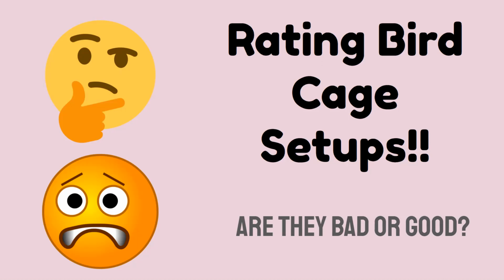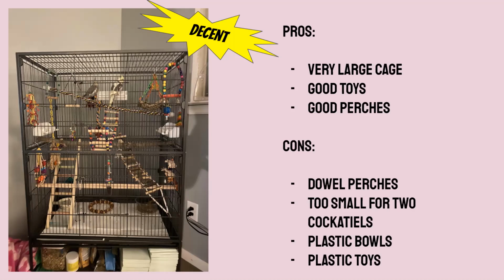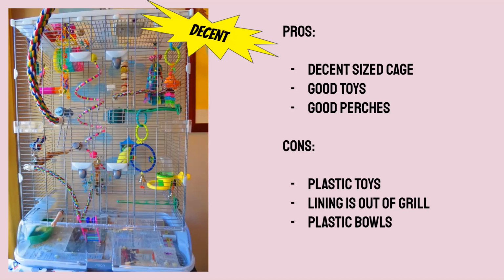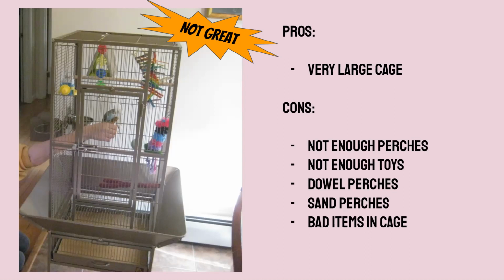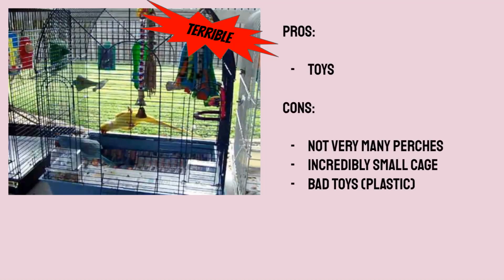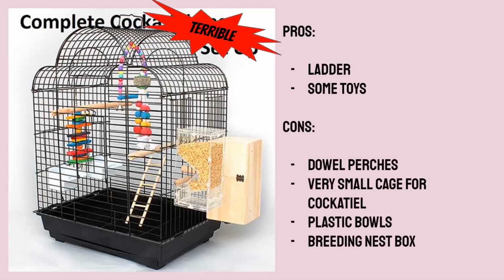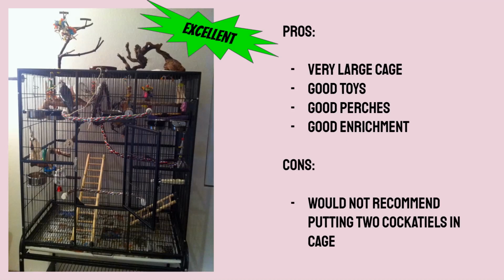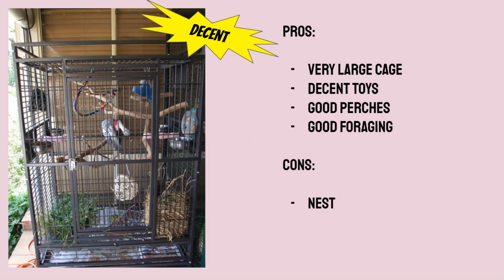Rating Other People's Cage Setups! Terrible or Excellent? 😅🙄😬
Major "No-Nos" go to dowel perches, nesting boxes, small cages, plastic uses. Make sure you have the right cage setup!

Hope you guys loved this video!

Overview of my channel: Hey! I am Violet Ross! I am obsessed with birds! I have a flock of birds! I am here to entertain you and teach you about these wonderful beauties of life! I love birds! 🎵 Tweet Tweet 🎵

My birds-

Karrie 🐤 :
Species: Cockatiel
Karrie is not a toy player. She is more of a talker and interactive bird. She loves to swing and talk to the mirror. She is my idol of life. 😊

Emerald 🕊:
Species: Budgie
Emerald also loves the mirror. He is open to humans and all birds. He is a smart and curious little one. 😍

Aqua 🦚:
Species: Budgie
Aqua is the shy one. She is a loving bird and loves to hangout with Emerald and she is quite the pecker. 🤗

Cauliflower (Caulie) 🦉:
Species: Budgie
Caulie is a really shy one. She is terrified of humans and can't stand being held. She is also the one who is feisty when it comes to millet. She is kind to all the birds and likes to be left alone. 🥰

Silverback 🐧:
Species: Budgie
Silverback is one of the naughty ones along with Emerald. He and Emerald are best friends. He is open and also quite the chattery one. He is always to last one to bed and watches out for his mates. 🤩